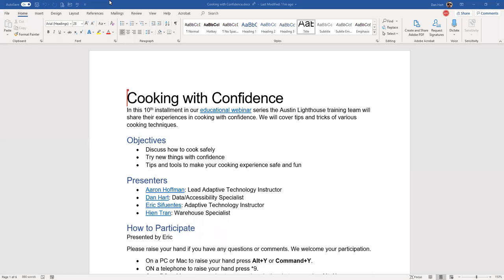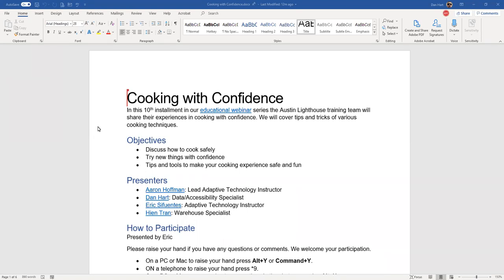Webinar - Cooking with Confidence: Non-visual Cooking Techniques for the Blind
The Austin Lighthouse Training Team shares tips and tools to make your cooking experience safe and fun .